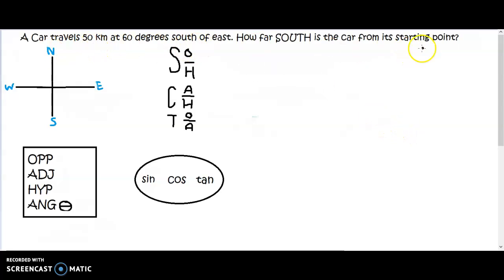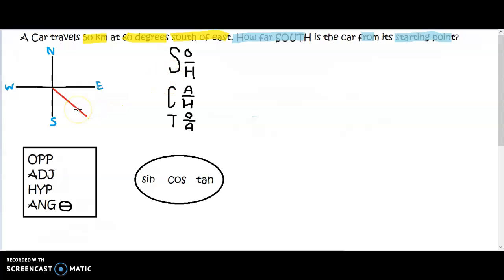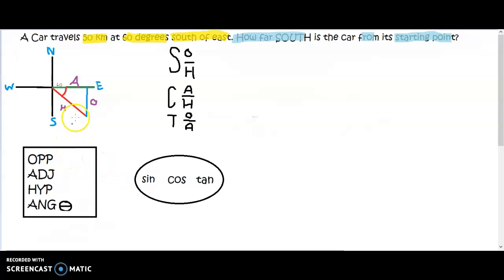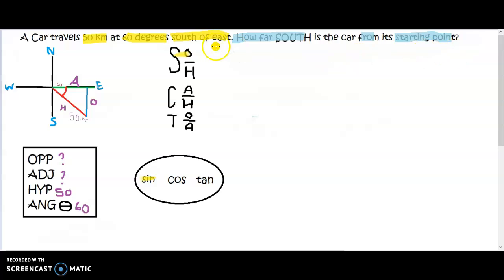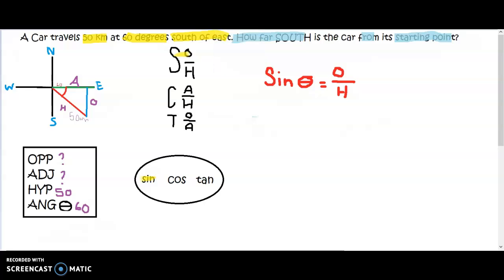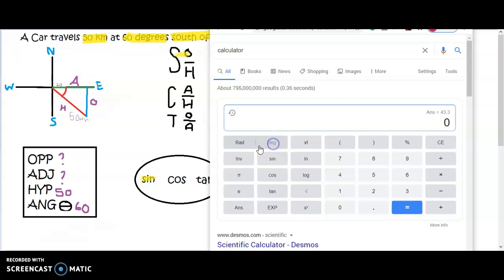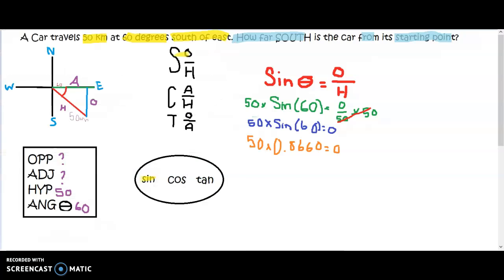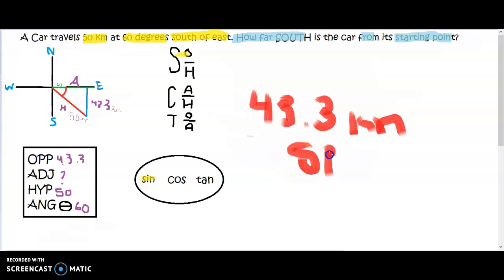Full Tutorial: SOCAHTOA/PYTHAGTHEOREM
For my physics class :)